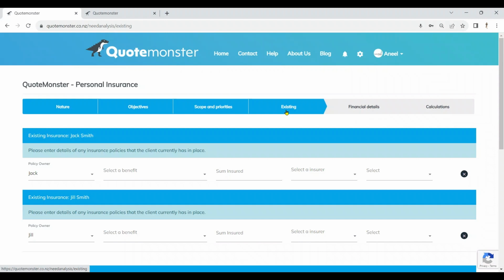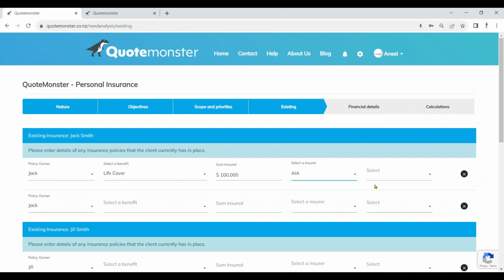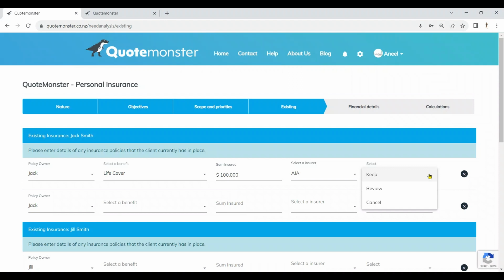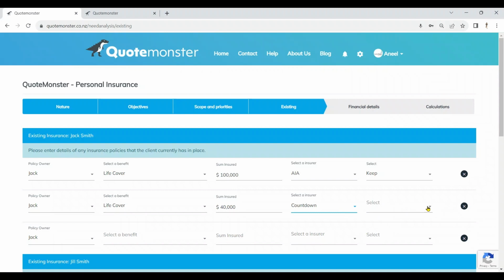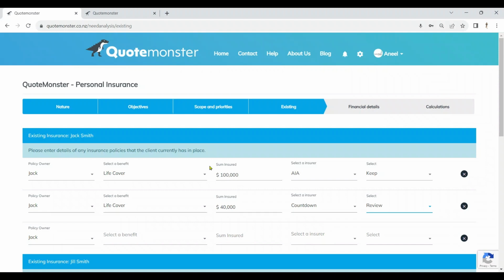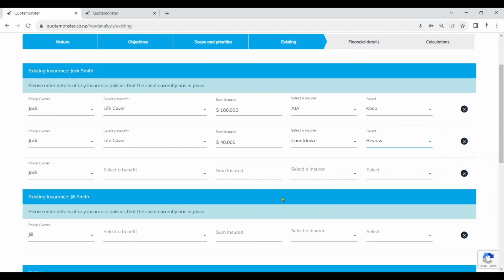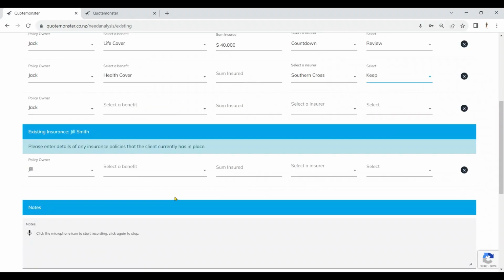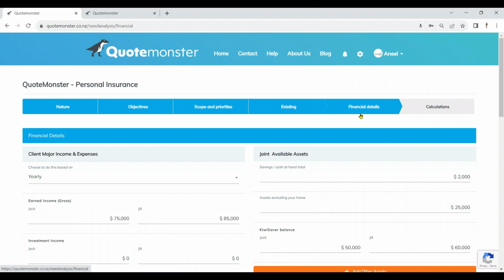Advicemonster- Existing Cover